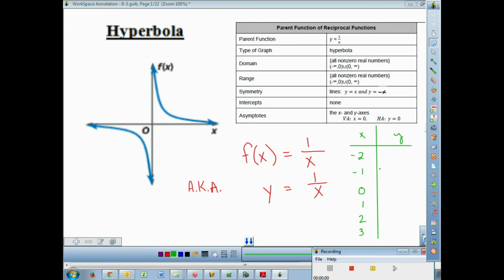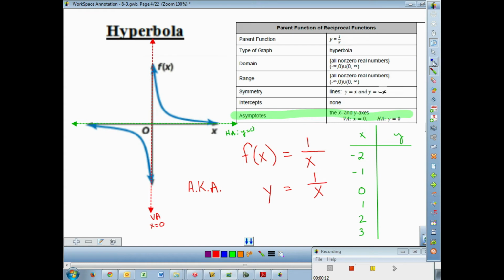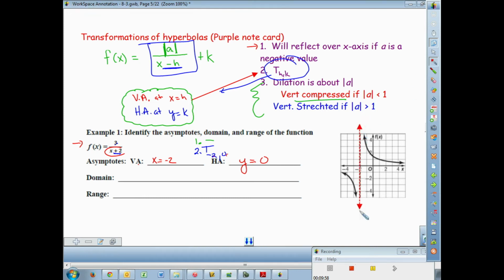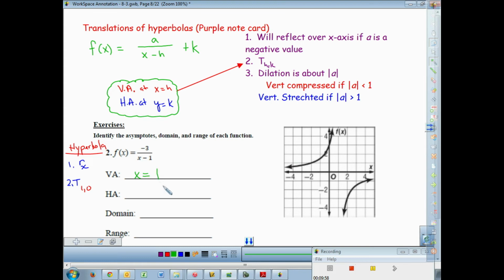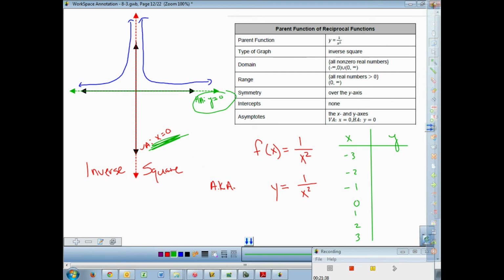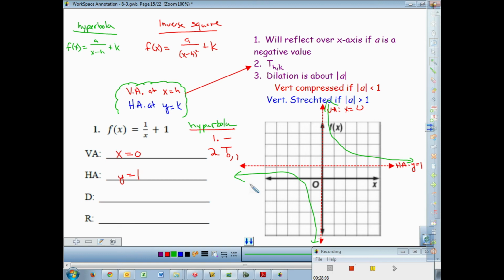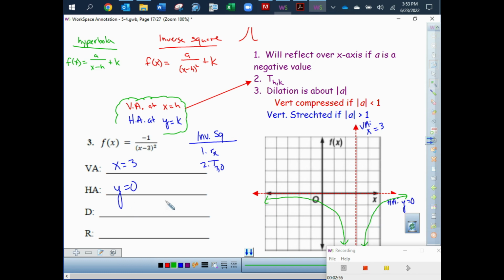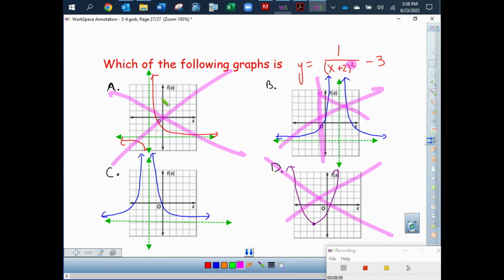CAP 5-4 graphing hyperbolas and inverse squares